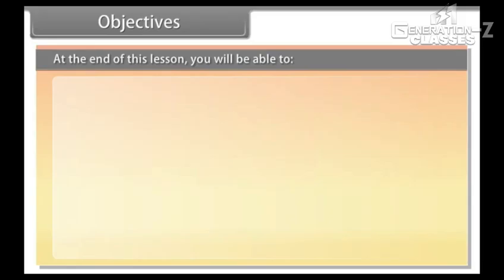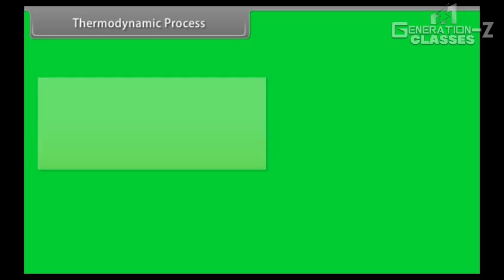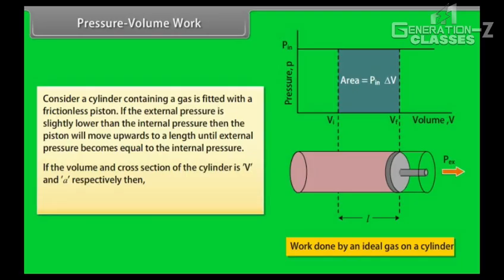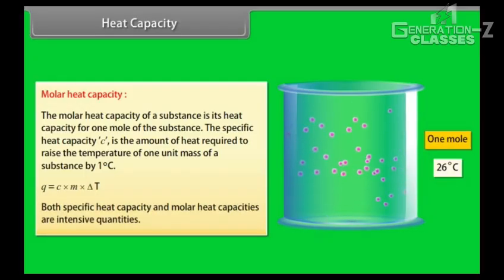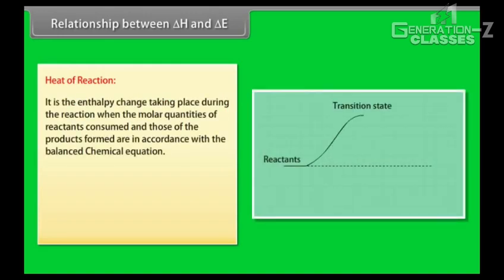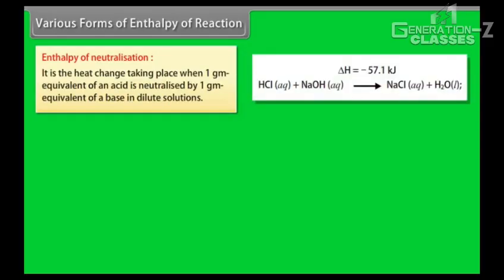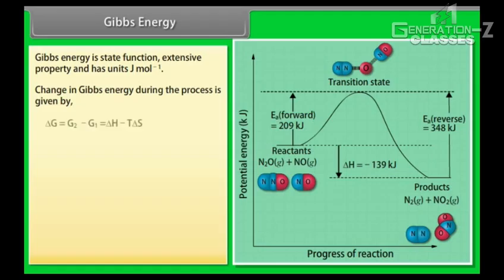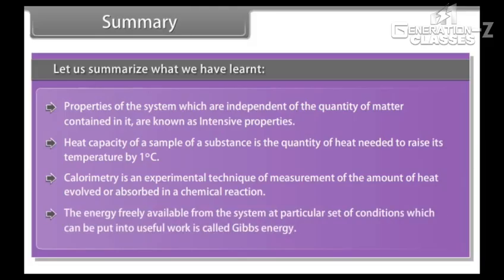Thermodynamics | Class 11th Chemistry Animated Video | Generation-Z Classes